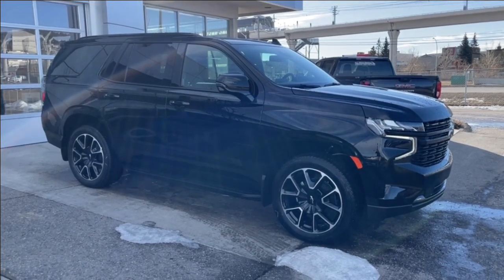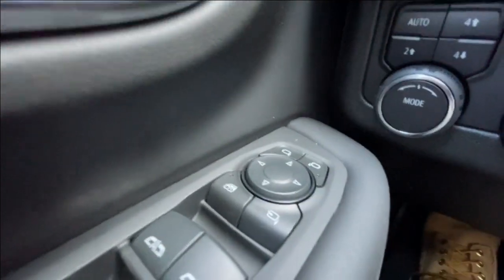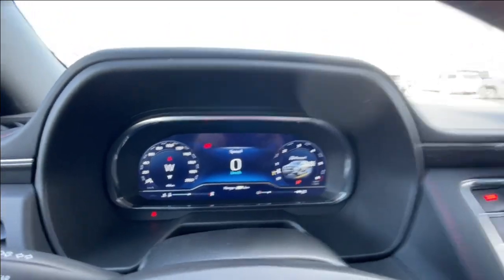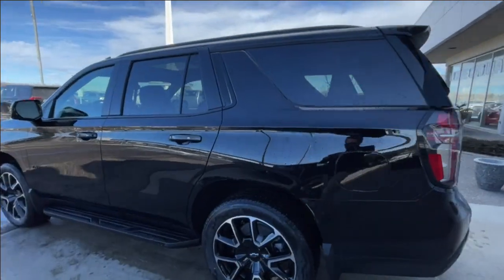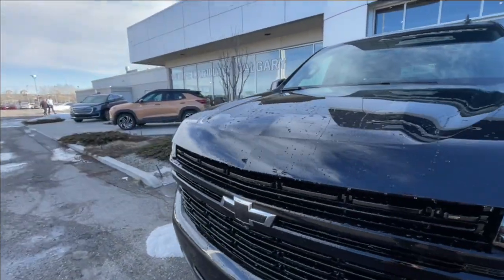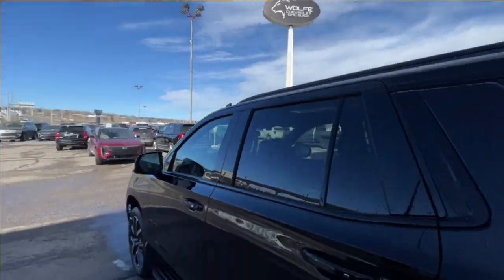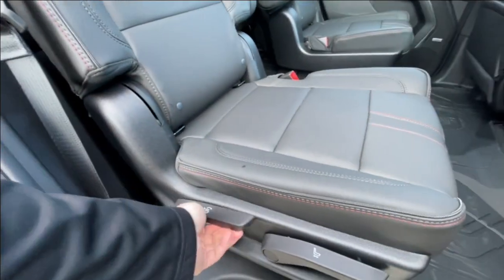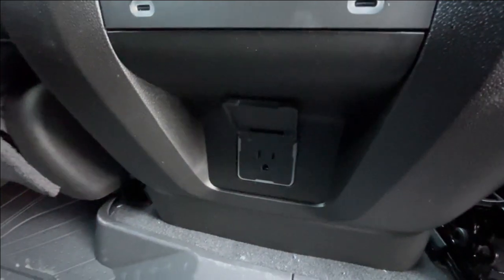Black 2024 Chevrolet Tahoe RST Review Calgary AB - Wolfe Calgary | NS178236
Introducing the 2024 Chevrolet Tahoe RST in striking Black, a dynamic SUV that combines performance, style, and advanced technology to elevate your driving experience. With its bold exterior design, luxurious interior, and comprehensive safety features, this Tahoe RST is ready to impress wherever the road takes you.

Step inside the spacious and sporty Jet Black/Victory Red interior, where comfort meets sophistication. The 10.2-inch touchscreen infotainment system serves as the command center for your driving experience, providing seamless access to navigation, entertainment, and vehicle settings. Dual-zone climate control ensures that you and your passengers stay comfortable, while the heated steering wheel adds an extra touch of luxury on colder days. The 12-inch full digital gauge cluster/driver information center provides real-time data and essential driving information at a glance.

On the exterior, the Tahoe RST stands out with its sleek and athletic profile. The 20-inch Bright Machined gloss black painted aluminum wheels complement the Black exterior paint perfectly, adding a touch of sportiness and sophistication to the overall look. LED headlights and taillights illuminate the road ahead, providing enhanced visibility and safety in all driving conditions.

Safety is paramount in the Tahoe RST, with a comprehensive suite of advanced features designed to keep you and your passengers protected on every journey. Forward collision alert, front and rear pedestrian alert, and lane keep assist with departure warning provide added peace of mind, while adaptive cruise control helps maintain a safe distance from other vehicles on the road. Additionally, the trailer blind zone alert ensures safe maneuvering when towing.

Under the hood, the Tahoe RST is powered by a robust 5.3L V8 engine paired with a smooth-shifting 10-speed automatic transmission. With ample power and towing capability, this SUV delivers a responsive and exhilarating driving experience.

Whether you're navigating city streets or exploring off-road trails, the 2024 Chevrolet Tahoe RST is the perfect blend of performance, style, and versatility for all your adventures.